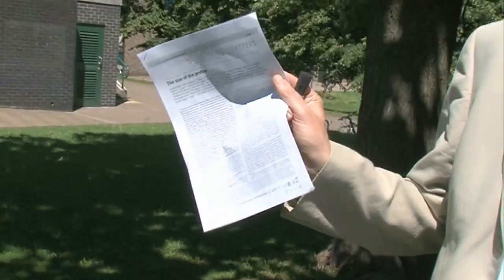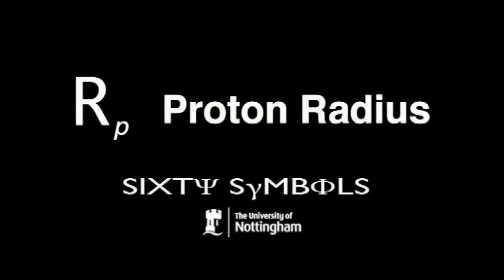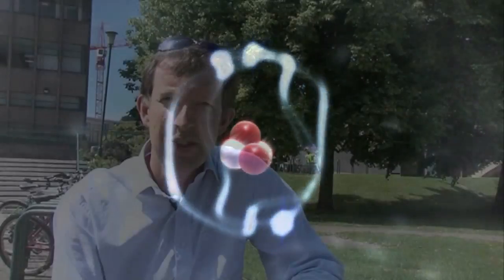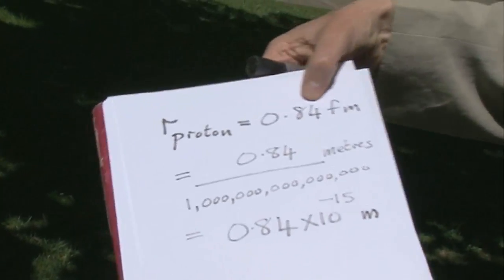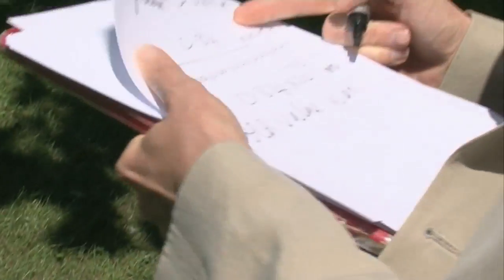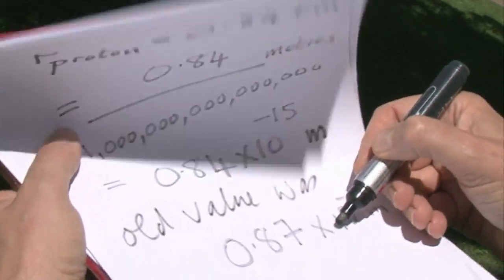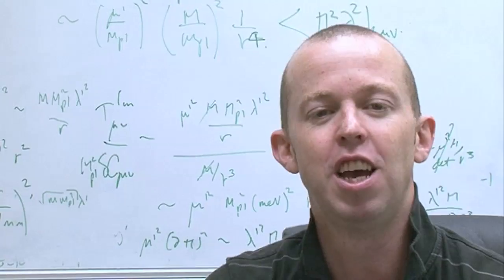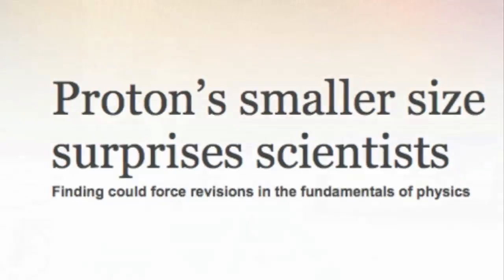The Shrinking Proton - Sixty Symbols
The proton may be smaller than we thought. Our experts explain why this could be a really big deal for physics.

With Tony Padilla, Laurence Eaves and Ed Copeland